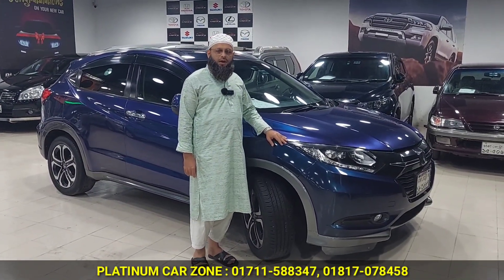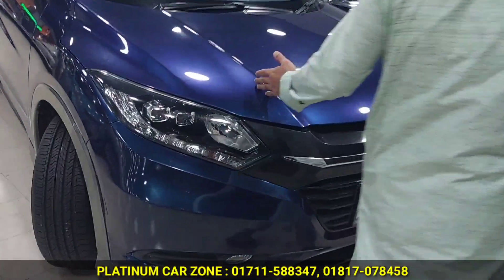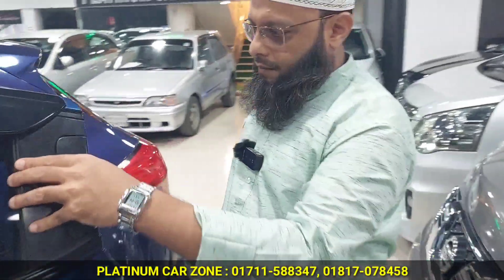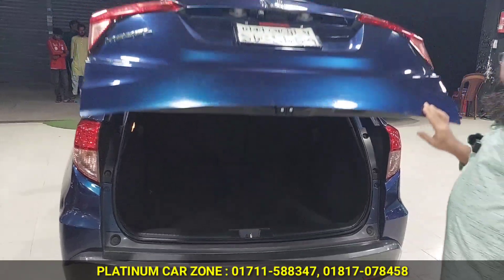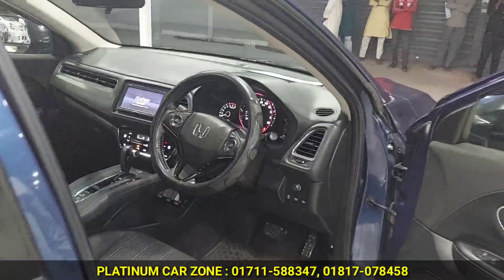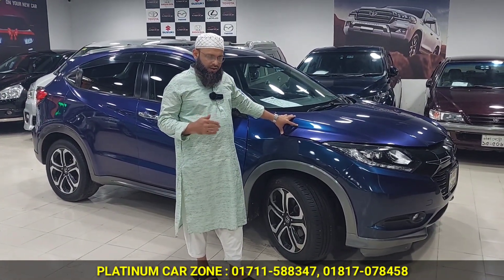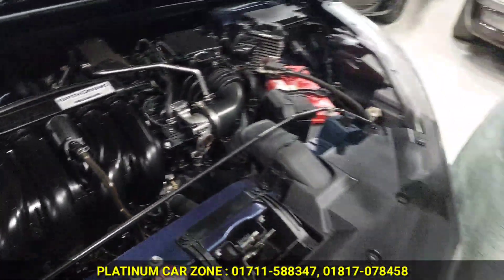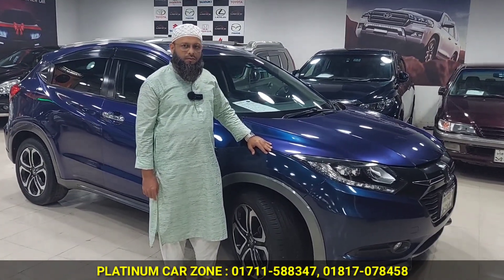ইনকাম ট্যাক্স ২৫ হাজার টাকা । Honda Vezel Price In Bd । Honda Vezel Review Bd । Used Car Price In Bd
PLATINUM CAR ZONE
222 Tejgaon Industrial Area, Gulshan Link Road, Dhaka-1212
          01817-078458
         (imo,Whatsapp)